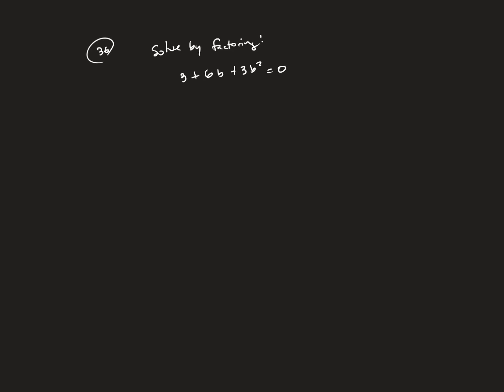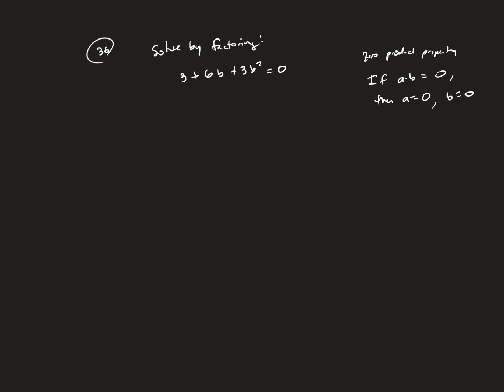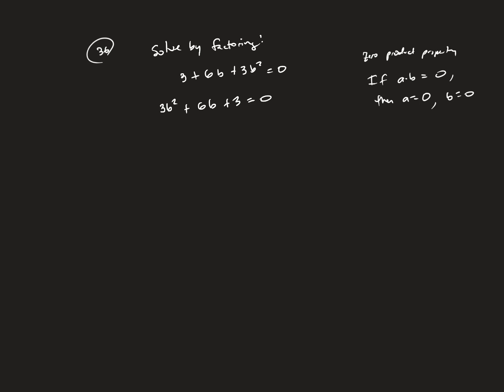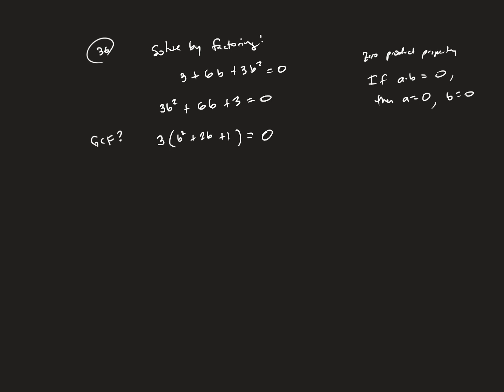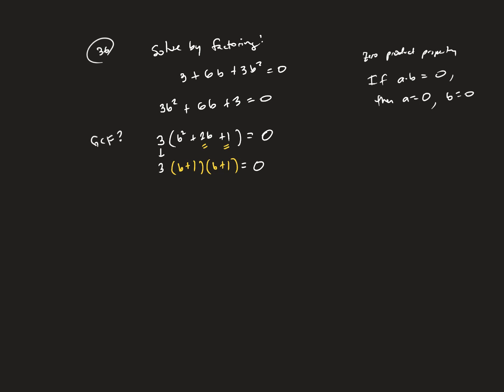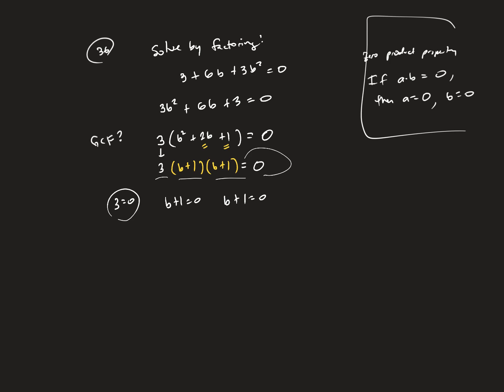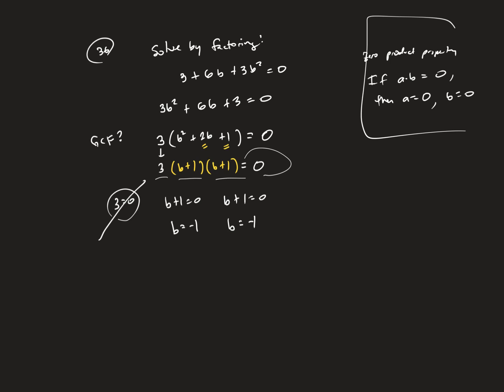AAII summer work 36.mp4